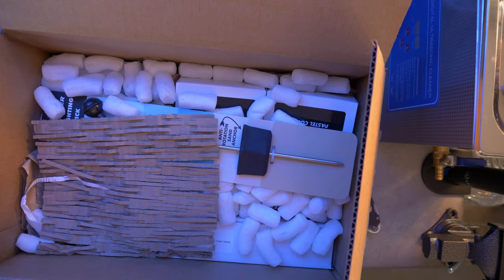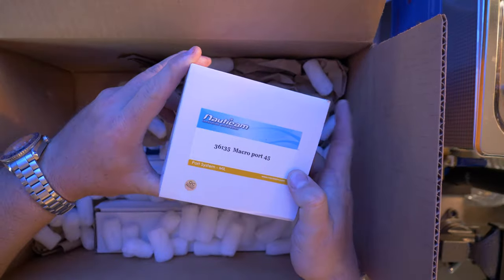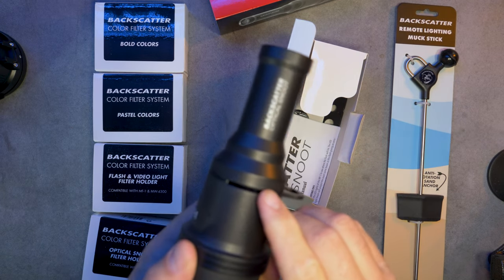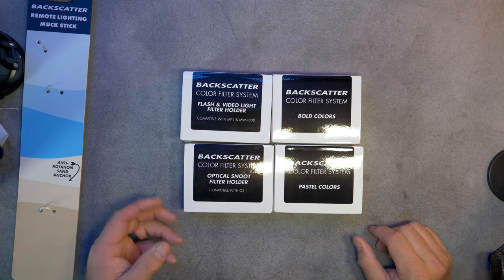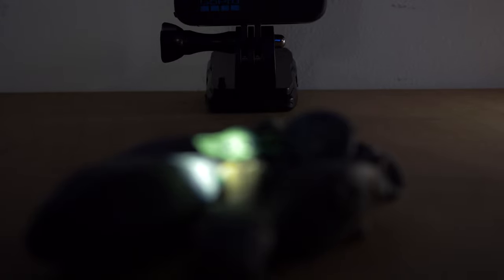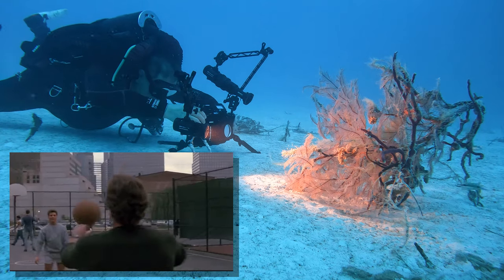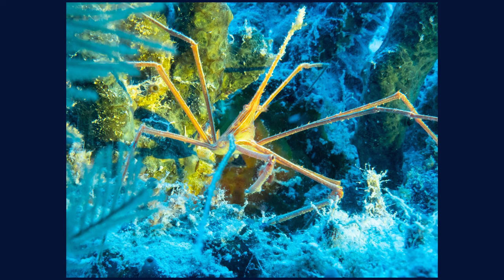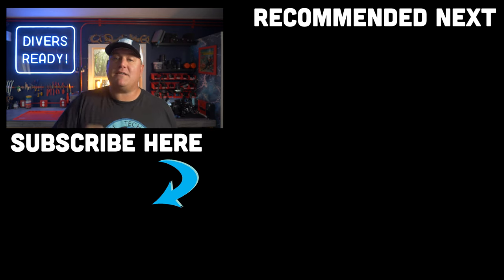James' Adventures in Macro: Part 1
Always on a quest to learn new stuff, James is tripping down the Macro rabbit hole! We're building a new Macro camera rig for underwater photo and videos.

I'm taking my new rig down to the sand to find some little critters and try to get my settings dialed in. Macro video is incredibly hard!

D.S.D.O